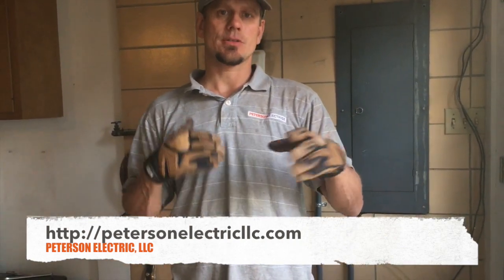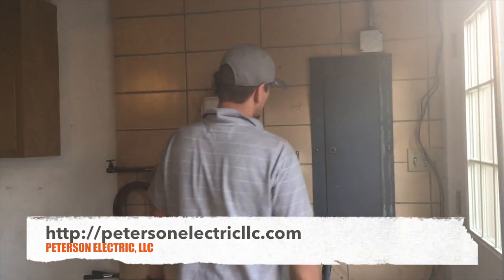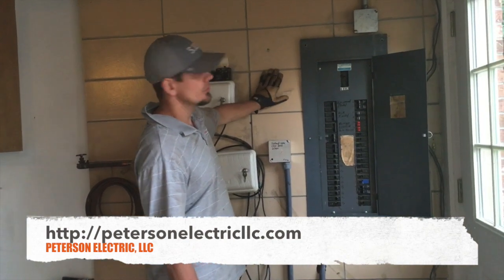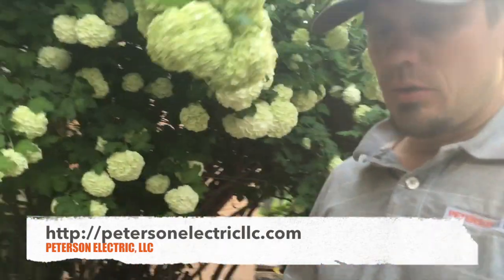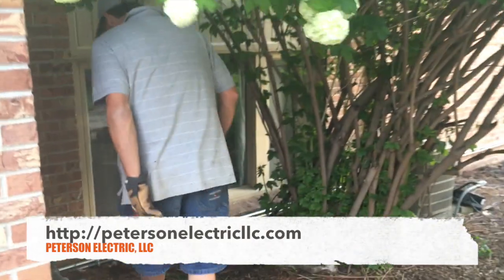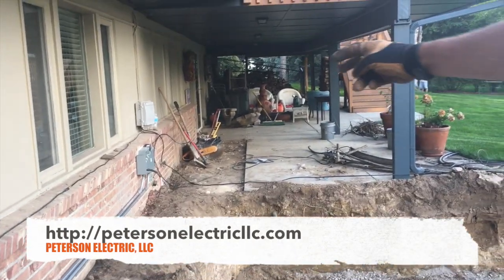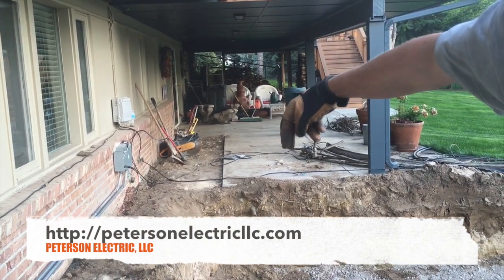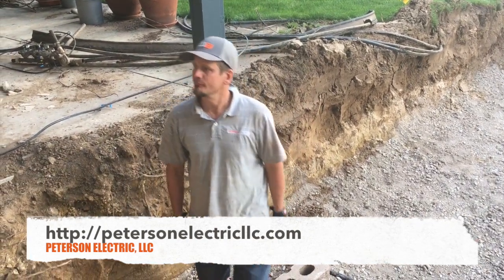Electrical Wiring For The New Swim Spa (Hot Tub & A Pool)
We did electrical wiring for a customer's 19-foot long whirlpool spa. Learn what kind of wiring a spa like this requires.